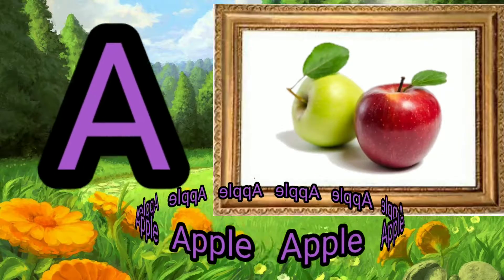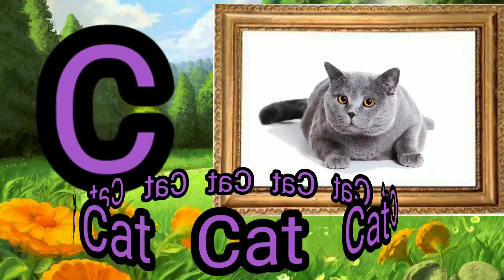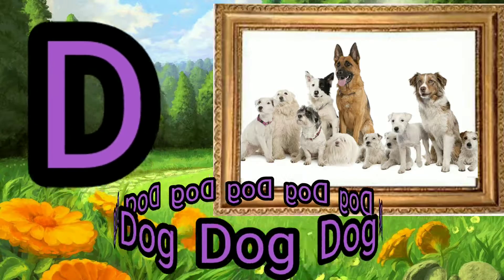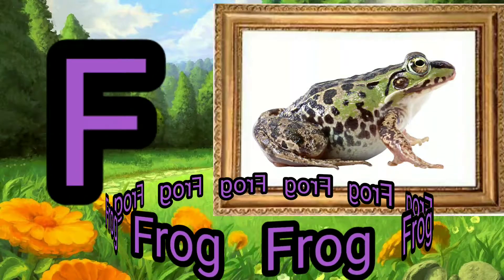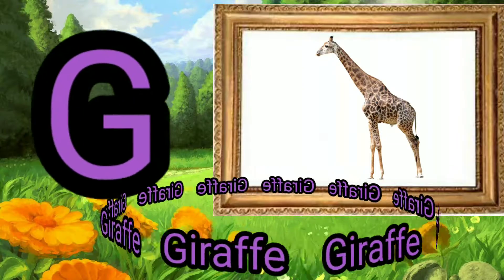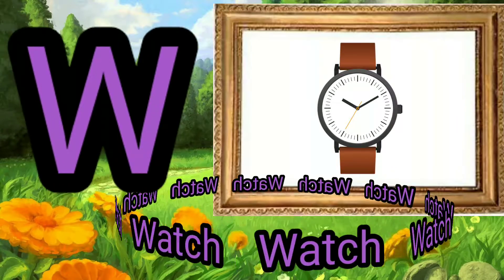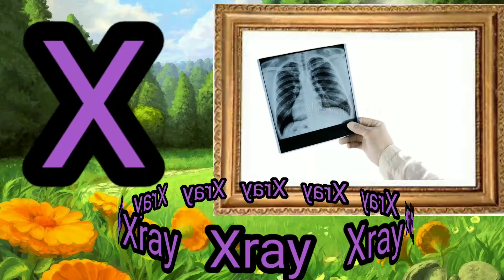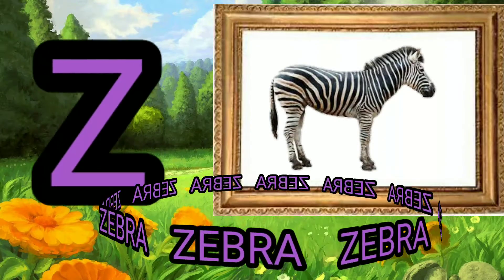abcd | abcdefg | abc songs | a to z alphabets song | a for apple | b for ball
1.अ से अनार आ से आम,क से कबूतर ख से खरगोश,हिन्दीवर्णमाला, हिन्दीस्वर,कखग,क से ज्ञ तक,स्वरहिन्दी,स्वर
2.अ से अनार, आ से आम, इ से इमली, ई से ईख, हिंदी स्वर व्यंजन@Kids learn
3.अ से अनार, a se anar hindi varnamala phonic song nursery rhymes for kids
4.अ से अनार- a se anar hindi varnamala phonic song nursery rhymes for kids
5.अ से अनार a se anar aa se aam hindi varnamala hindi rhymes for children song
6.अ से अनार - hindi Varnamala Hindi Phonics Song hindi rhymes for children
7.अ से अनार आ से आम, हिंदी वर्णमाला हिंदी स्वर व्यंजन for kids rhymes
अ से अनार | आ से आम,असेअनार,आसेआम,ई से ईख,उ से उल्लू,ऊ से ऊन,a se anar,aa se aam,a se anar aa se aam,hindi varnamala,hindi swar,
अ,से,आ,आम,हिंदी,वर्णमाला,for,aa se anar aa se aam,aa,se,
अनार,hindi,phonics song,children,anar ke daane lal lal,a se anar ki video,a se anar wala,ka,

(1)अ से अनार a se anar aa se aam hindi rhymes in hindi varnamala for kids song
(2)अ से अनार a se anar aa se aam hindi rhymes in hindi varnamala for children song
(3) Learn English Alphabets, A for alligator, ABCD, a b c d e f g, ABC Phonics Songs |Part-77
(4) A for apple | abcd | ए फाॅर एप्पल | a for apple b for ball | hindi varnmala | abcd cartoon | abcde
(5)अ से अनार - a se anar hindi phonics song hindi varnamala nursery rhymes for children @Kids study
(6) अ से अनार आ से आम, k se kabutar , | हिंदी वर्णमाला | कखग Hindi Alphabet | a se anar
(7)अ से अनार- A se Anar, हिंदी वर्णमाला- Hindi Varnamala, क से कबूतर- Ka se Kabutar, हिंदी स्वरव्यंजन

(8) अ से अनार,आ से आम - a se anar aa se aam hindi phonic song for children

अ से ज्ञ तक song, अ से ज्ञ तक वर्णमाला, अ से ज्ञ तक english, अ से ज्ञानी तक अनाराम, अ से ज्ञ, अ से ज्ञ तक लिखना, अ से ज्ञ तक वर्णमाला in english,
 अ आ इ ई उ ऊ ए ऐ ओ औ, rhymes, Hindi varnmala, हिंदी वर्णमाला, a se g7ya tak, A aa i, hindi alphabets, with picture,
 varnamala in hindi, poem for kids, kids poem,
 for children, सचित्र, hindi varnamala chart, हिन्दी वर्णमाला उच्चारण, a se anar in hindi, अ से अनार, आ से आम, a to z